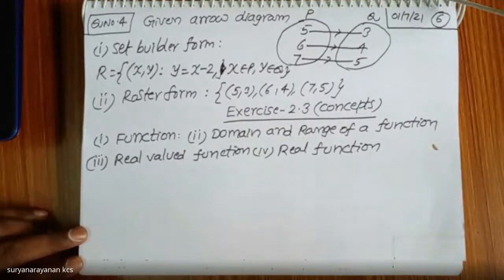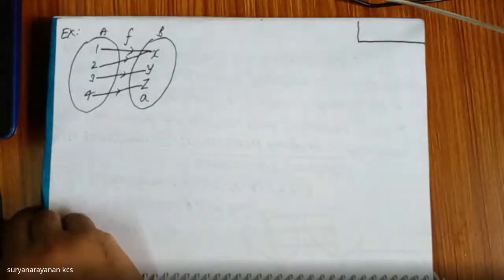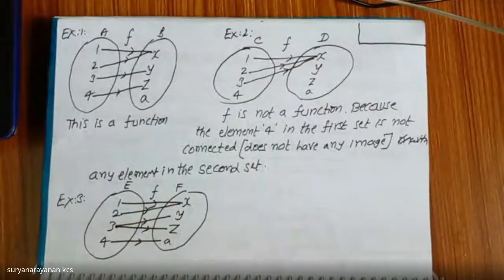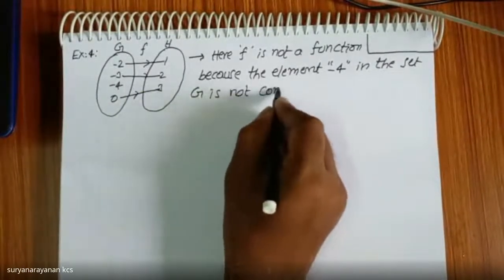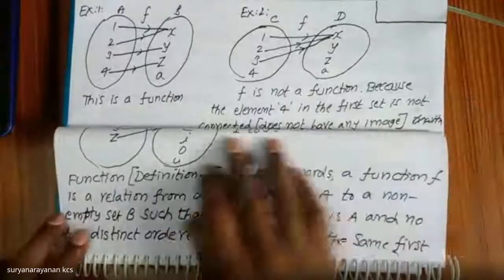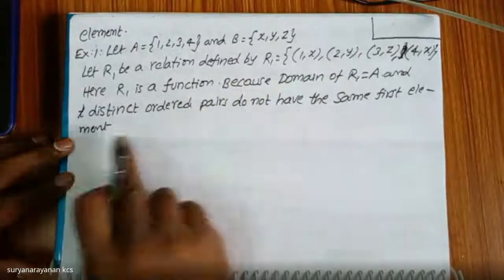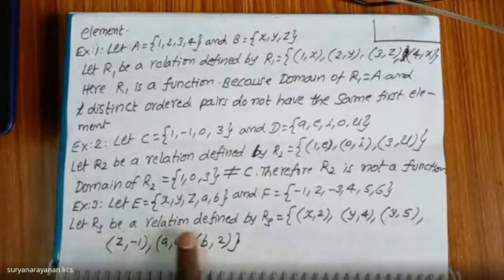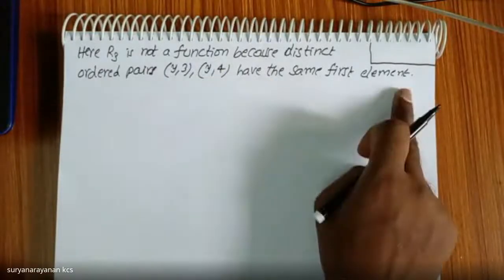11th - EX - 2.3 - CONCEPTS for 02072021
11th - EX - 2.3 - CONCEPTS for 02072021